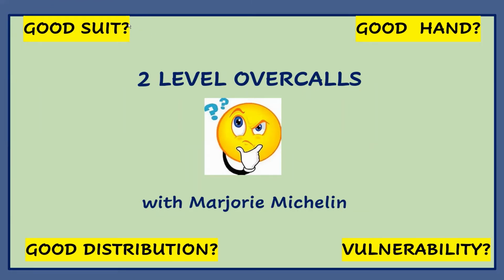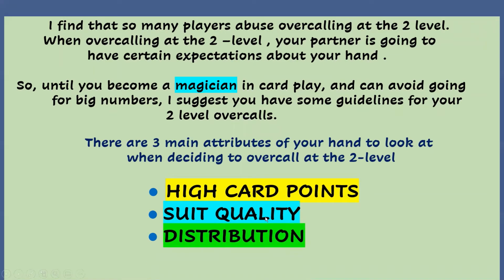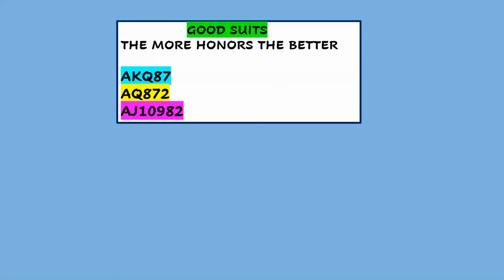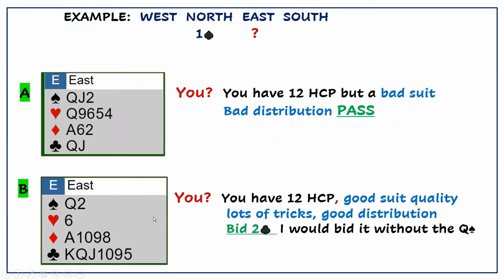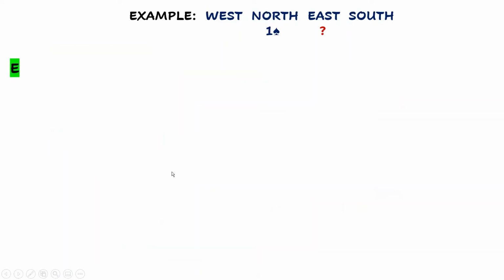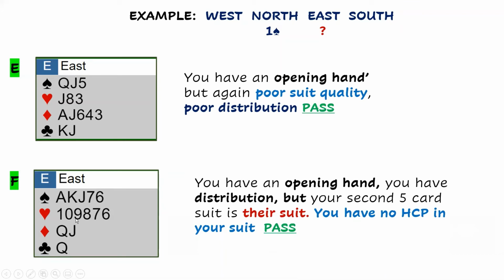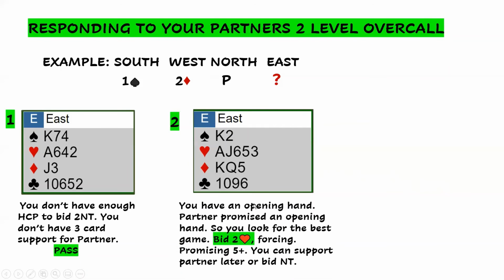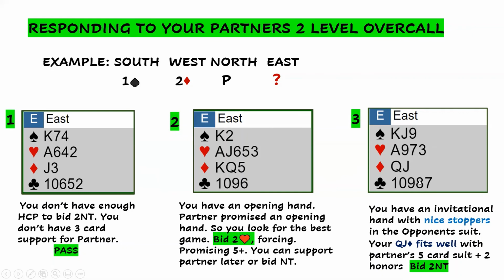2 Level Overcalls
When to bid, or pass at the 2 level.